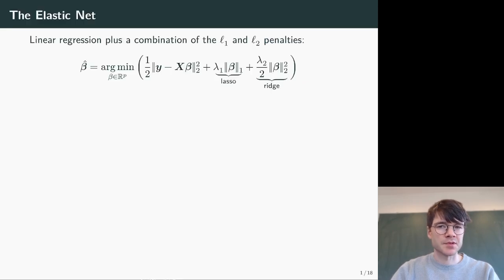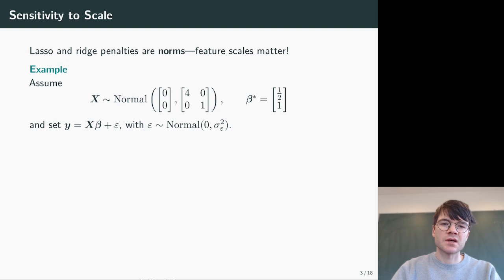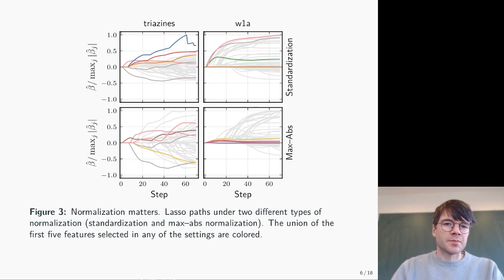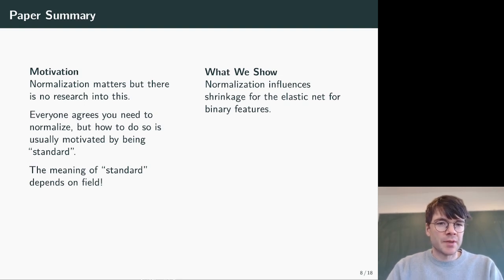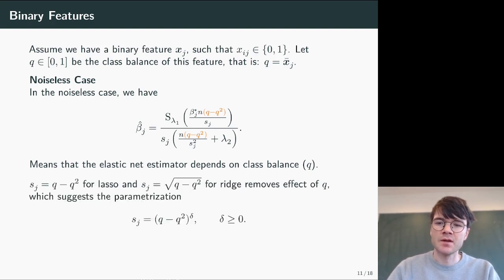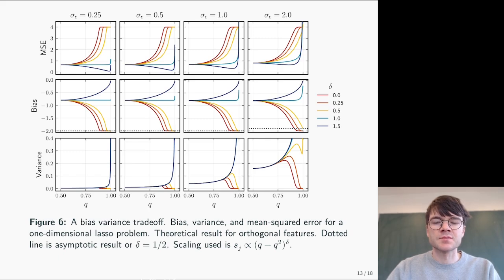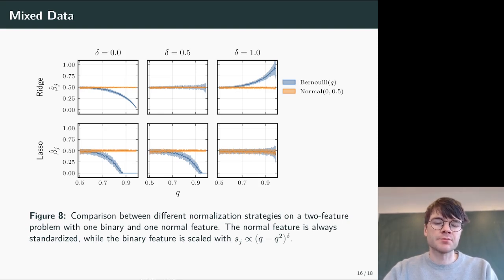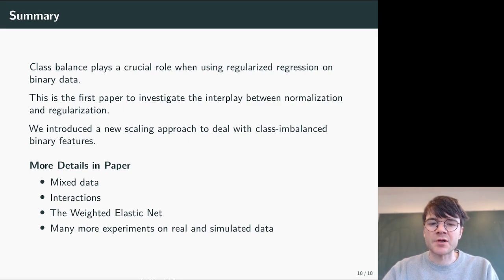The Choice of Normalization Influences Shrinkage in Regularized Regression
A short presentation of the paper "The Choice of Normalization Influences Shrinkage in Regularized Regression" by Johan Larsson and Jonas Wallin, which was recently published in TMLR.

The paper examines the impact of feature normalization on shrinkage in the elastic net, lasso, and ridge regression. We focus on binary features and show that the shrinkage these models impose on coefficients of binary features directly relates to their class balances, which means that imbalanced features will both have small coefficients, and in the case of the elastic net and the lasso, have little chance of even being selected.